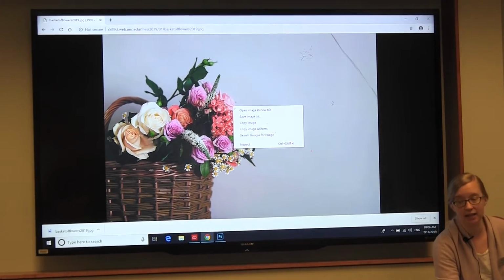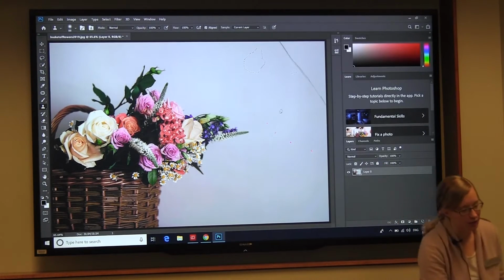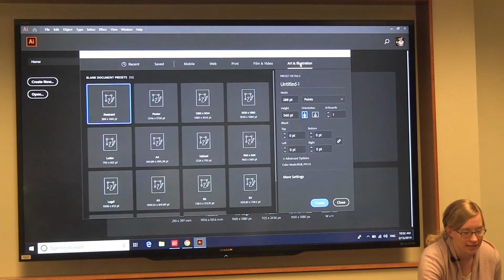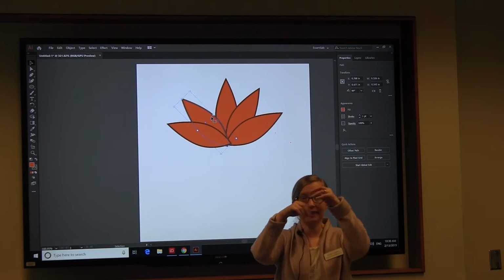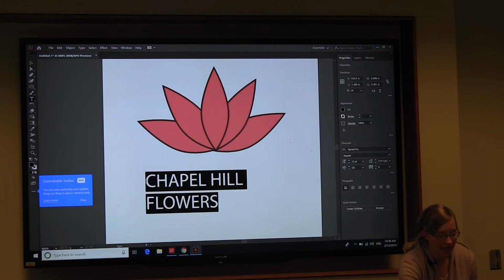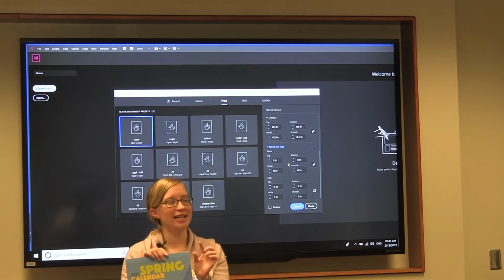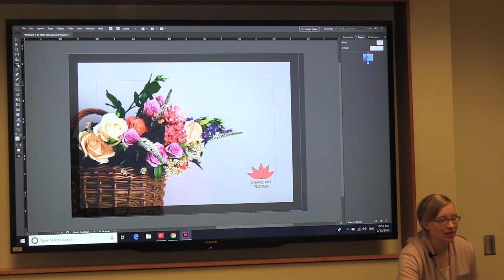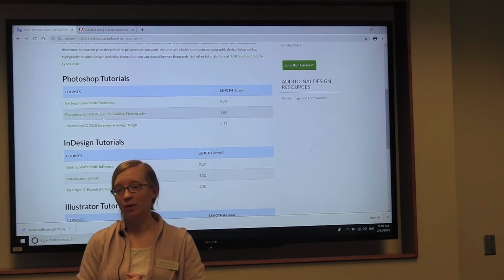Intro to Adobe for Graphic Design by Jennie Goforth, UNC Research & Design Librarian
Jennie Goforth is Research & Design Librarian at UNC-Chapel Hill.

Working with a team of librarians at the R.B. House Undergraduate Library, Goforth is helping to shape the provision of research and technology services geared toward undergraduates. She leads day-to-day activities of the Undergraduate Library Reference Desk and Design Lab, delivers instruction and contributes to the development
of online instructional materials.